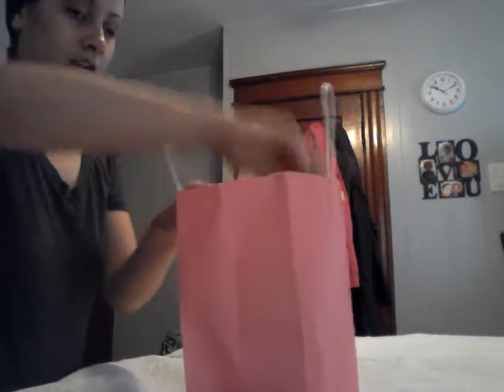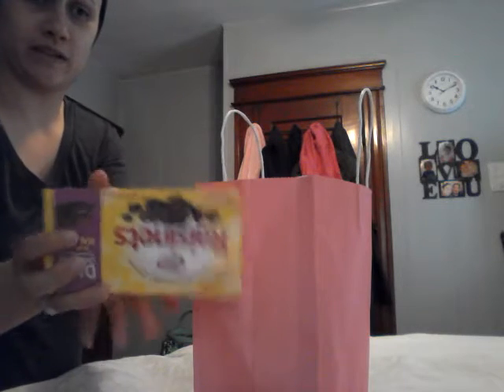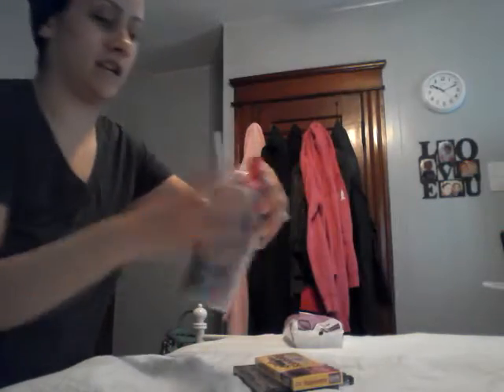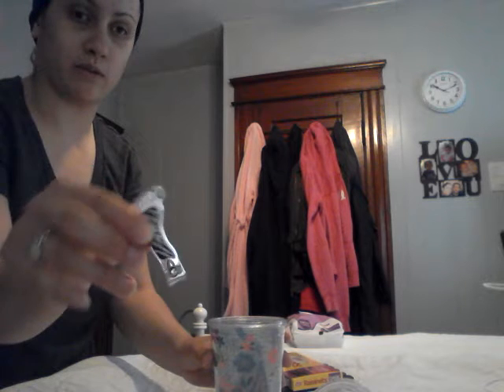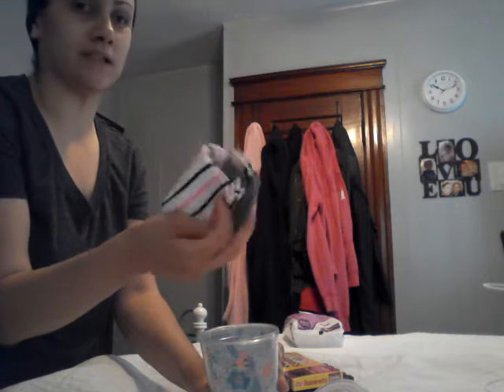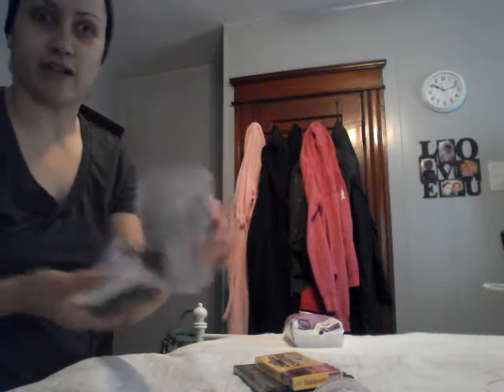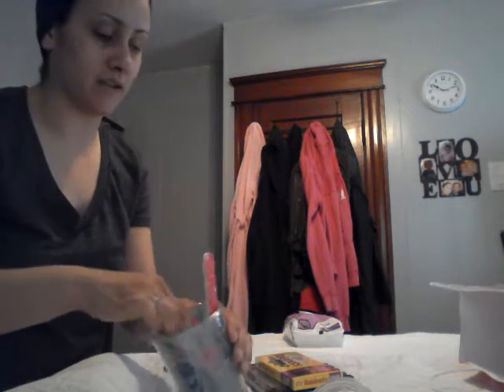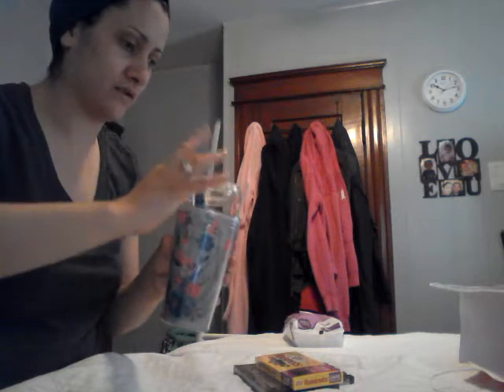Last Minute Simple Mother's day gift idea || Dollar Tree Items